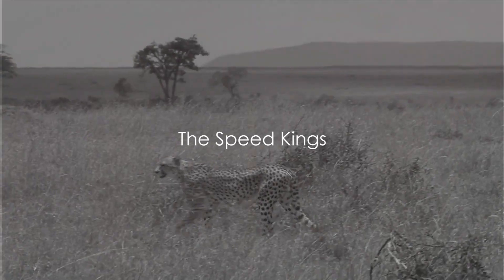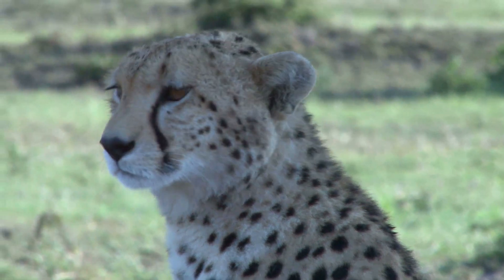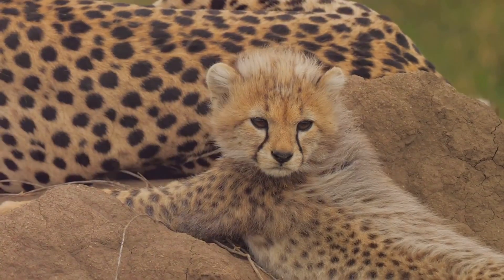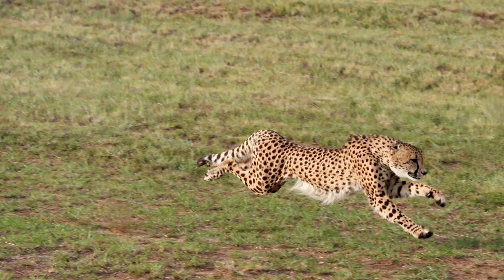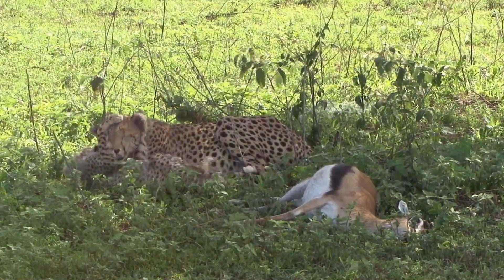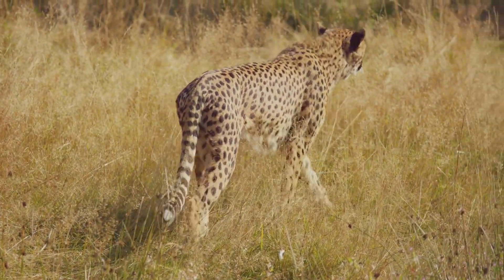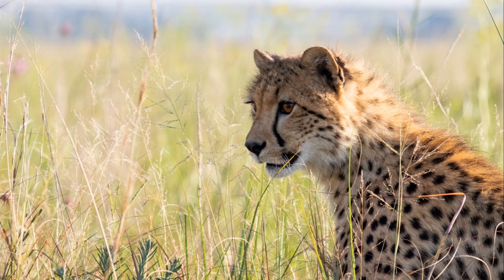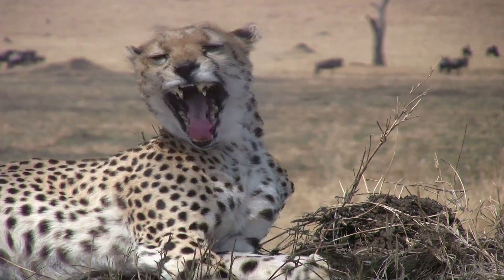Cheetah | Secrets of the Fastest Animal Around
Welcome to our exciting documentary that will take you on a breathtaking journey into the life of the world's fastest land animal, the cheetah!

Join us as we delve into the incredible characteristics and extraordinary abilities of these magnificent creatures.

Get ready to witness their lightning-fast speed, astonishing hunting techniques, and the challenges they face in their natural habitat.

From the African savannah to our screen, this video will captivate you with stunning visuals and fascinating facts.

So sit back, relax, and prepare to be amazed by the agility, elegance, and sheer power of the cheetah.

00:00:00 The Speed Kings
00:01:00 The Birth of the Speedster
00:02:03 The Adolescent Cheetah
00:03:02 The Adult Cheetah
00:03:59 A Recap